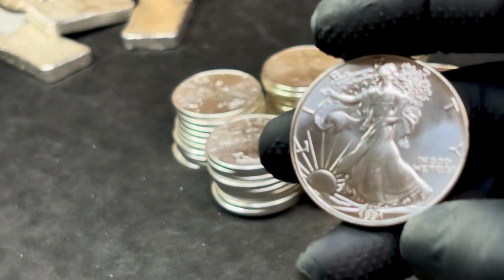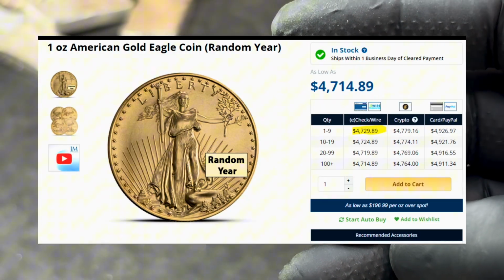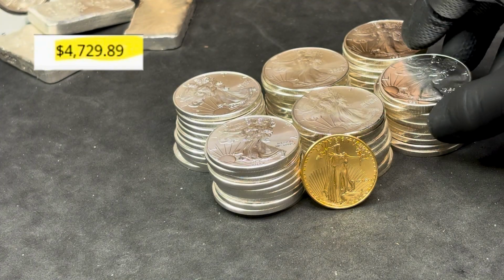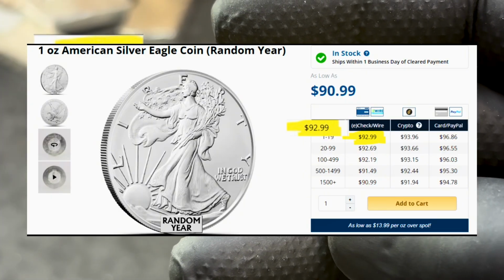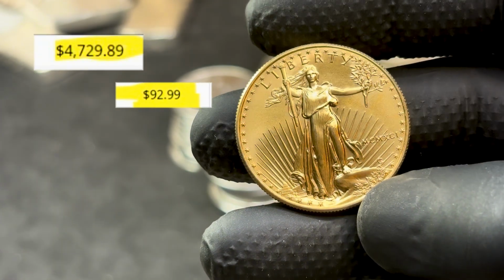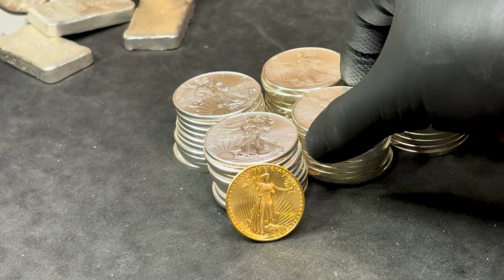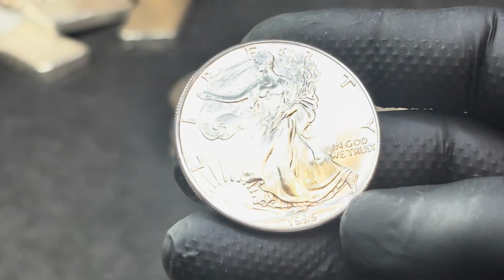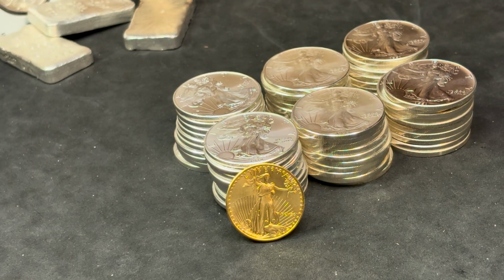The Gold-to-Silver Ratio vs The “Liquidity” Ratio Explained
Most stackers look at the gold-to-silver ratio using spot prices.

Today, we’re going a step further.

We’ll compare three different ratios:

🥇 The Spot Ratio
💰 The Retail Ratio
🏦 The Liquidity Ratio

Because the price you see on a chart isn’t the price you pay… and it isn’t the price you receive when it’s time to sell.

Using real-world buyback prices for American Gold Eagles and American Silver Eagles, we’ll compare:

• 64 oz Silver vs 1 oz Gold
• 16 oz Silver vs 1/4 oz Gold
• 6.5 oz Silver vs 1/10 oz Gold

We’ll explore how premiums, dealer spreads, and liquidity affect the true relationship between gold and silver, and why many stackers use silver to accumulate wealth and gold to consolidate it.

Silver may be the accumulation metal.

Gold may be the consolidation metal.

But when it’s time to convert precious metals back into dollars, the liquidity ratio tells a very different story.

What would you rather hold?

64 ounces of silver or 1 ounce of gold?

16 ounces of silver or a quarter-ounce Gold Eagle?

6.5 ounces of silver or a tenth-ounce Gold Eagle?